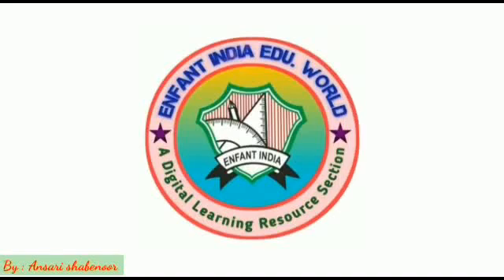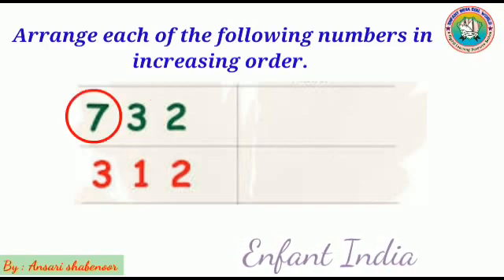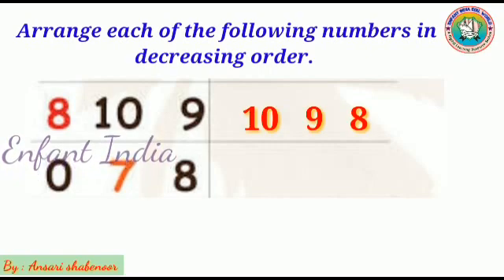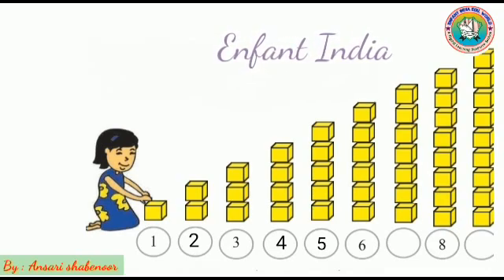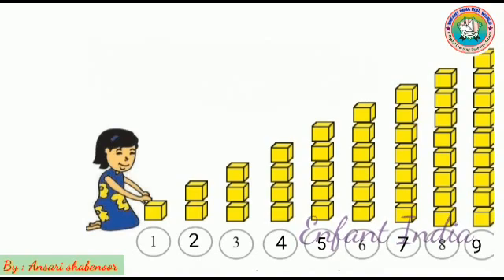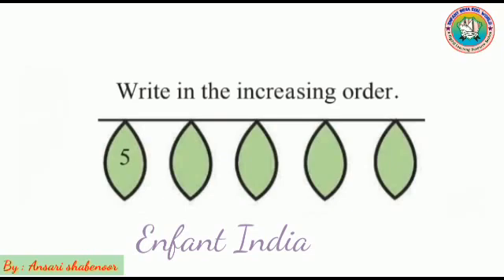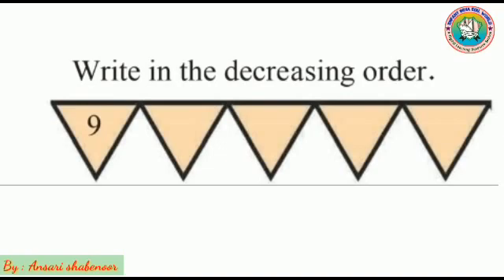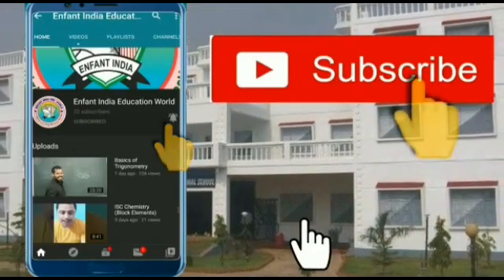Mathematics | Increasing and Decreasing Order | Std 1 | Maharashtra State Board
Enfant India